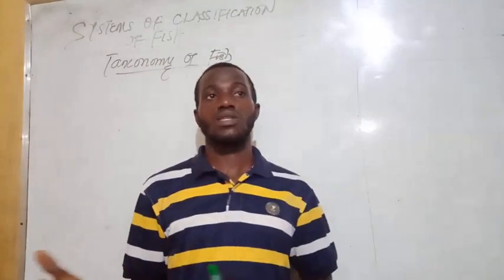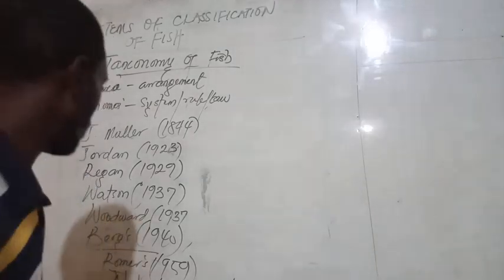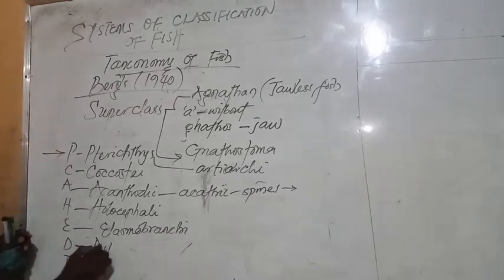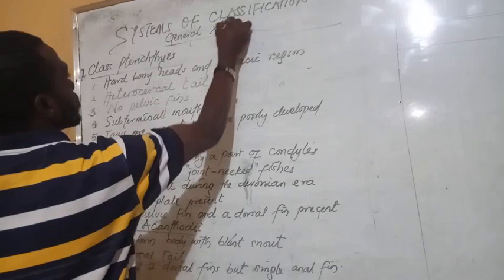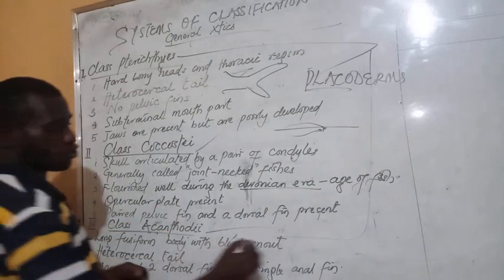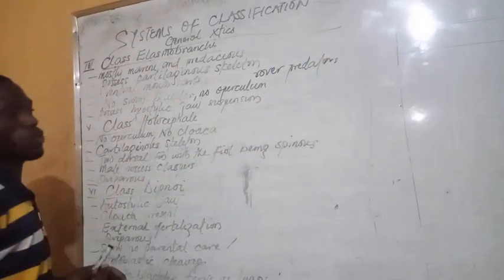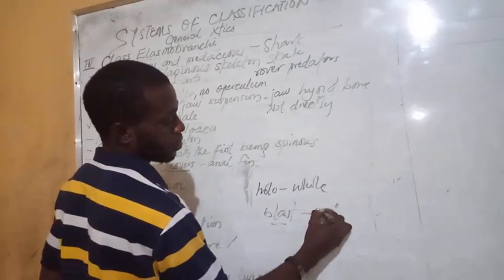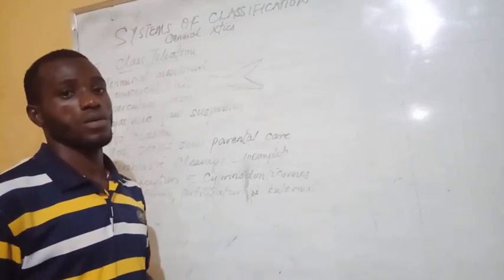Easiest Classification of fish|| With mnemonic!!